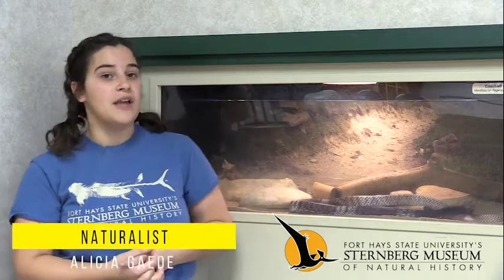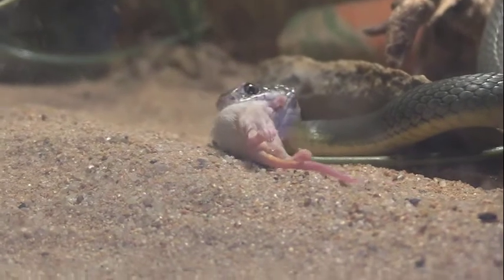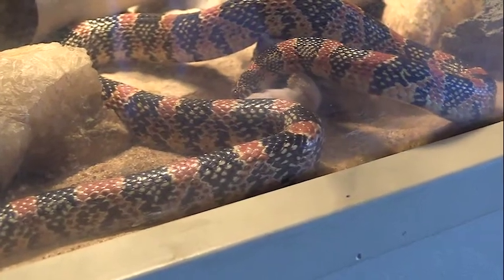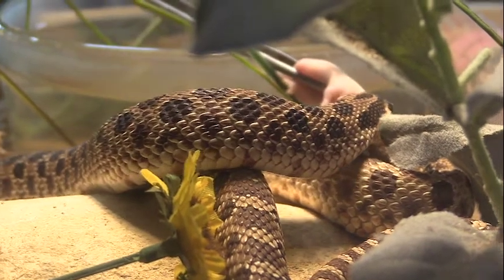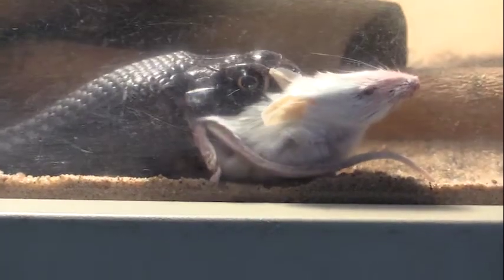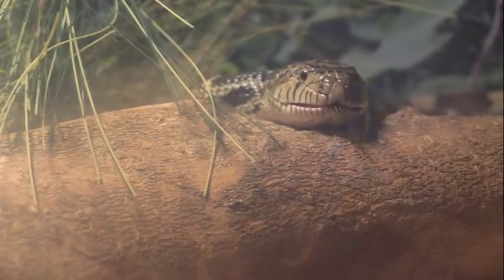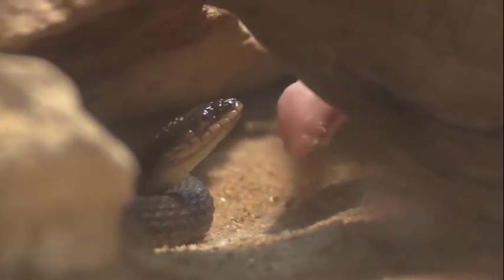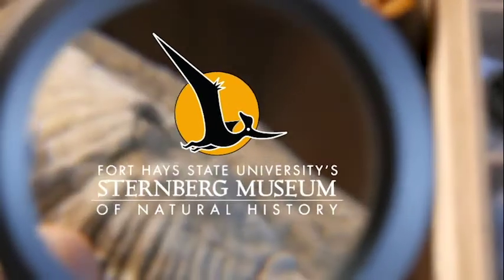Feeding our Non-Venomous Snakes Pt 1 | A New Way to Museum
How do snakes eat their food? As you will see in today's video, each of our snakes has its own way of "catching" and eating its prey. However, they all have a pretty standard way of swallowing their prey. Snakes are carnivorous, and depending on their size, eat a wide variety of food like insects, mammals, birds, fish, and reptiles.